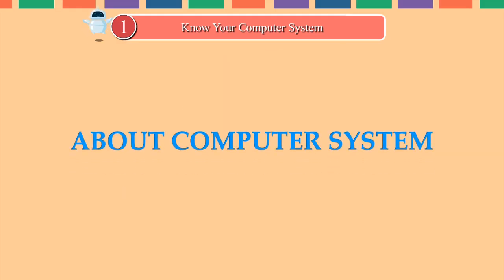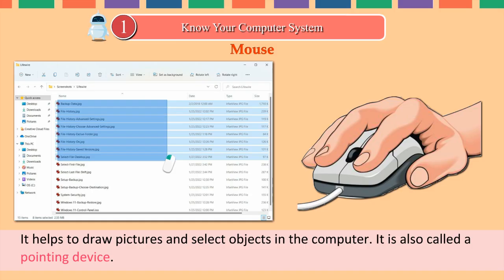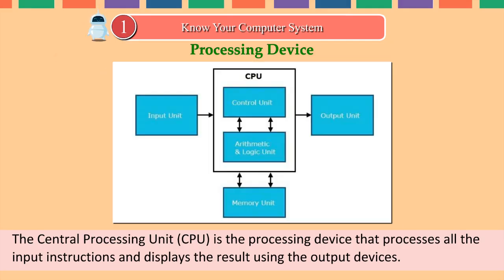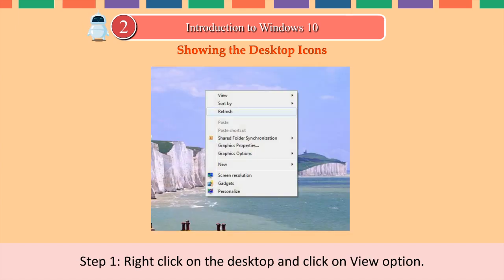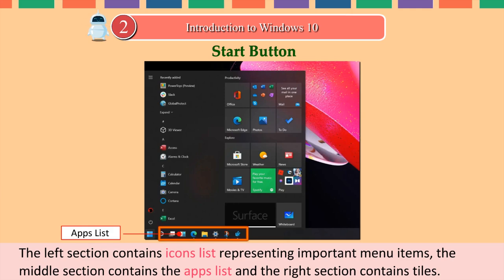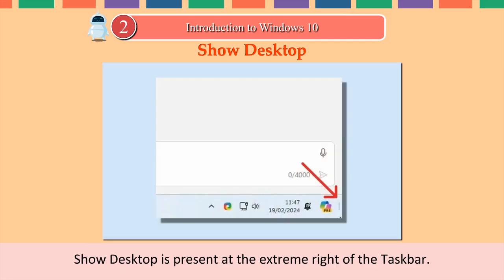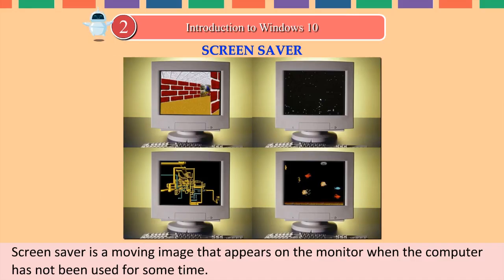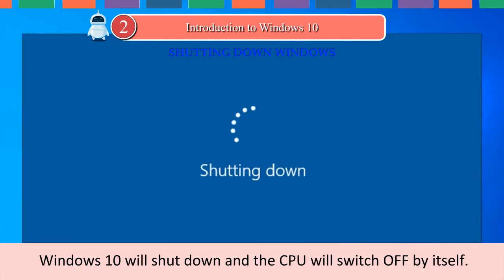Ch-1. Know Your Computer System